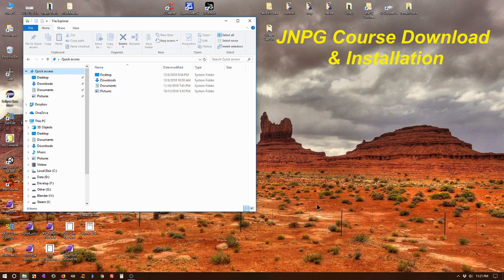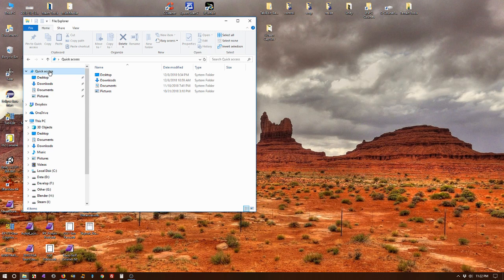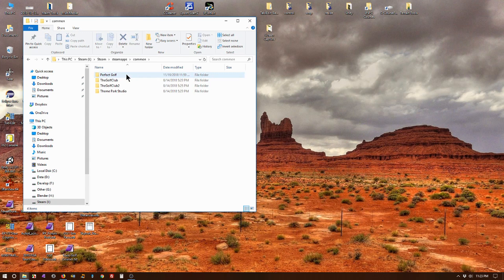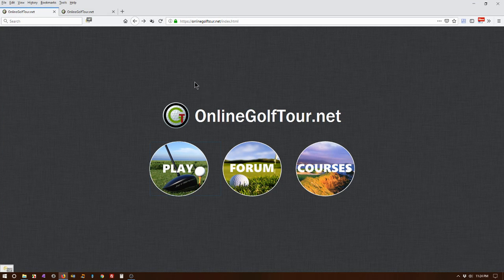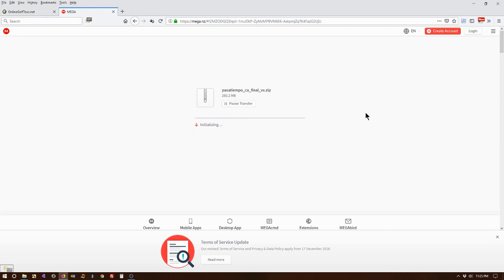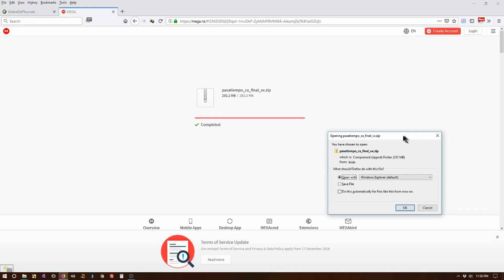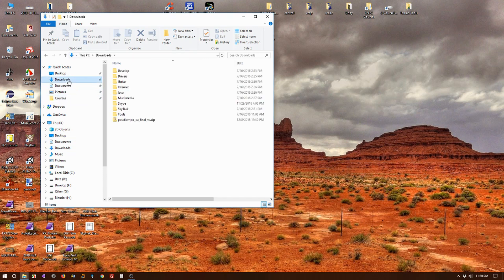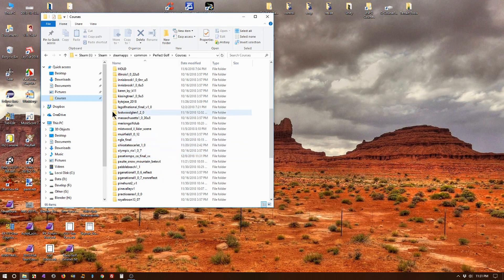JNPG Course Download &amp; Install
Instructions for downloading JNPG courses and installing them for use in the game. My apology to Roland for calling him Scott, had a senior moment !!!